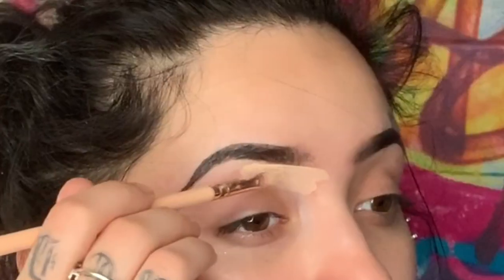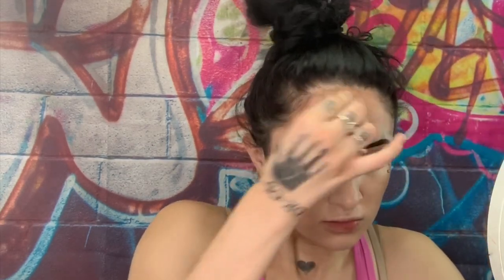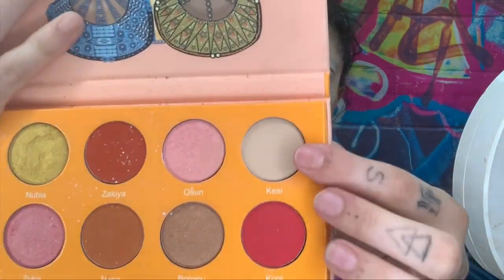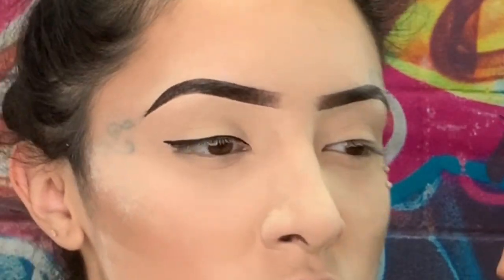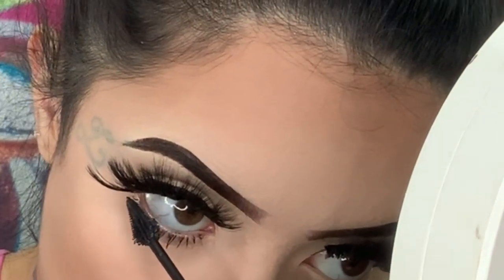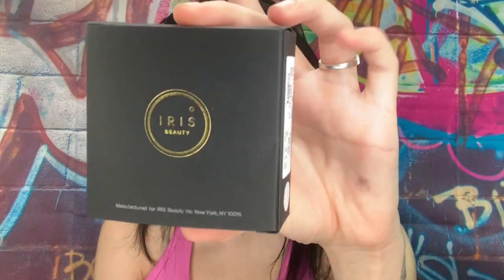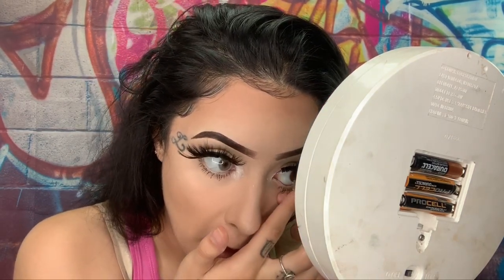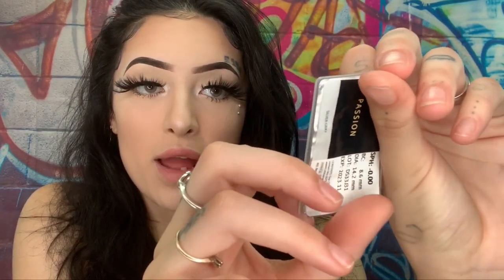SIMPLE Everyday makeup ft IRIS BEAUTY | Lockita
FACEBOOKK: lockita Ebkk
 MUSIC.LY: lockita
 YOUNOW: lockitascrazy

Some facts that we think are AMAZING about iris beauty lenses:
* They are FDA approved so you can rest easy knowing your eyes are safe!
* They can be worn for up to 6 months
* They come in prescription and cosmetic versions
* We have 26 gorgeous colors in our contacts range